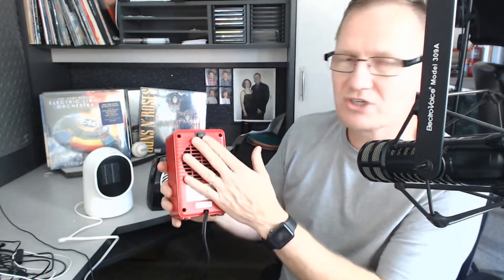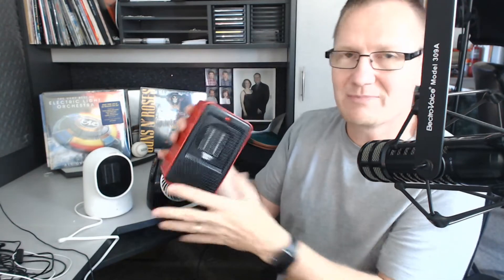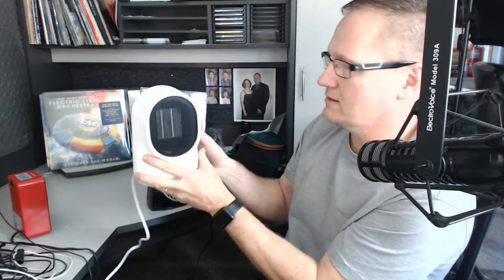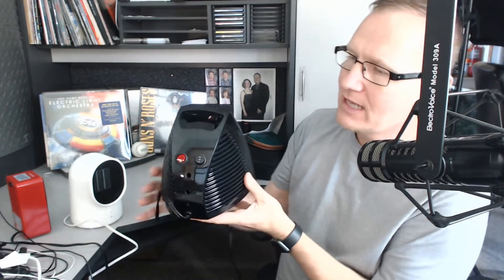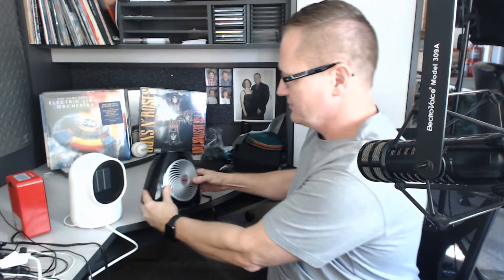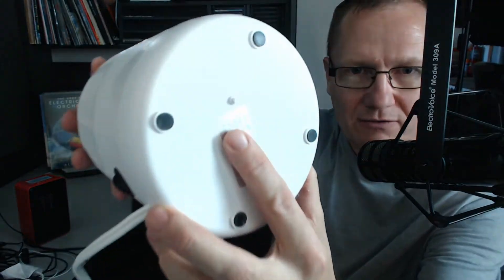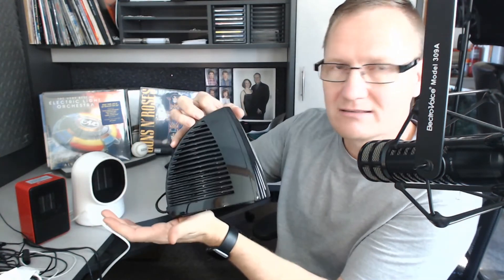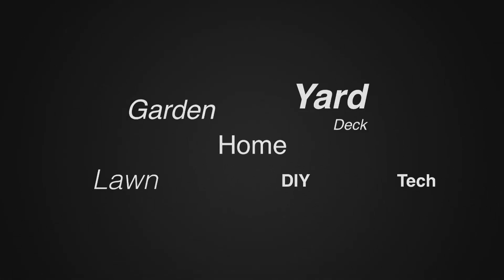Personal Space Heater Comparison 200 watt, 500 watt, 750 watt | Weekend Handyman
200 watt Personal Heater pricing

Ivapo 500 watt Personal Heater pricing

750 watt Vornado VH202 pricing